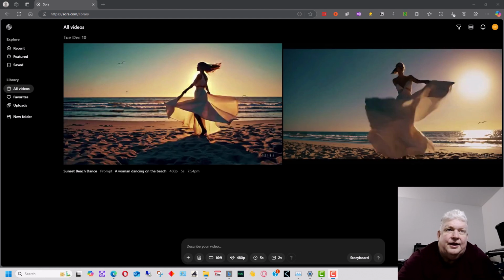Sora AI Tips - Maximize Your Sora Credits: Best Settings for AI Video Generation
Are you trying to get the most out of Sora's AI video generation features on a budget? In this video, we’ll walk you through the best settings for maximizing your limited credits and optimizing your video quality. Whether you’re on the $20/month ChatGPT Plus tier or considering the Pro tier at $200/month, this guide breaks down the key differences and tips to make every credit count.

We’ll cover:

Understanding Sora’s credit system (1,000 vs. 10,000 credits).
Choosing between 480p and 720p resolutions for your videos.
How to optimize your settings for maximum video output.
The trade-offs between video length, resolution, and credit usage.
How to upscale your videos using external tools like Runway for better quality.
Creative ways to incorporate Sora-generated clips into your projects.
Whether you’re experimenting with AI-generated clips or planning to create polished projects, this video has all the tips you need to stretch your credits and create efficiently. Perfect for beginners and enthusiasts alike!